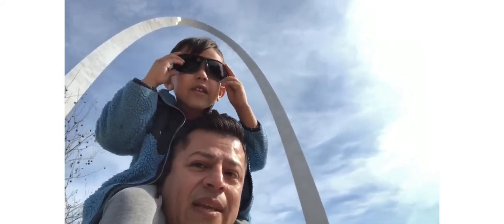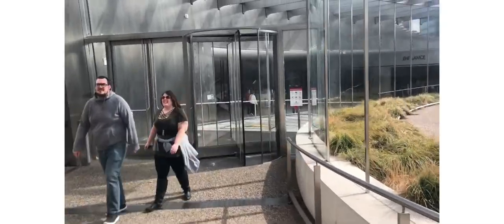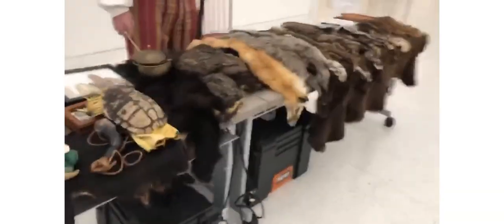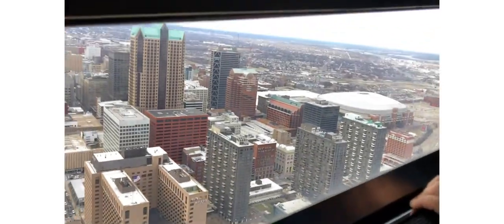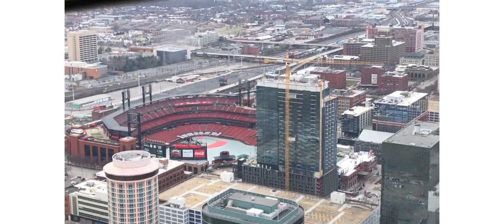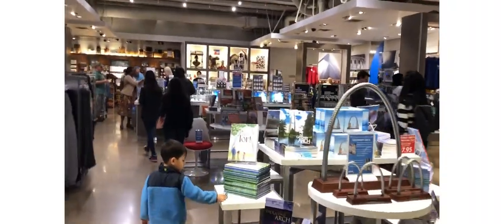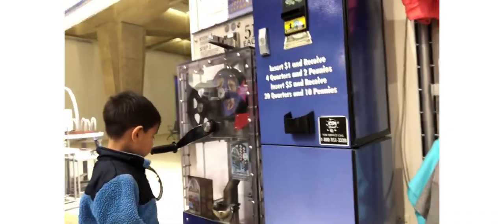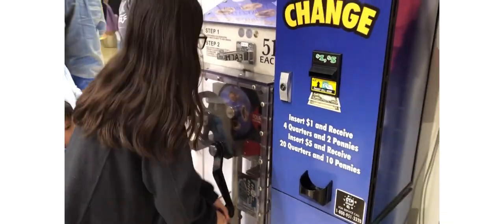How I enjoyed my vacation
What do you need for a road trip ?
Blanket , clothes , shoes , towels , swimming suite and a luggage.
Always look up area to visit before going.
Hope you enjoy my video clike like 👍🏼